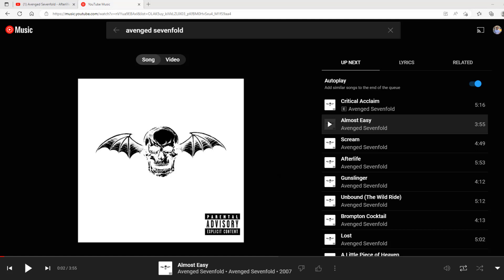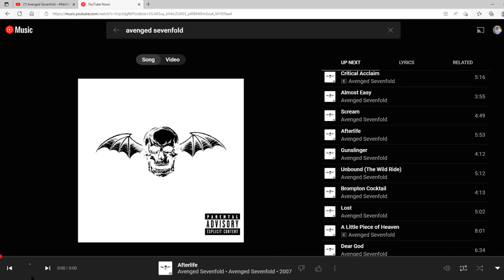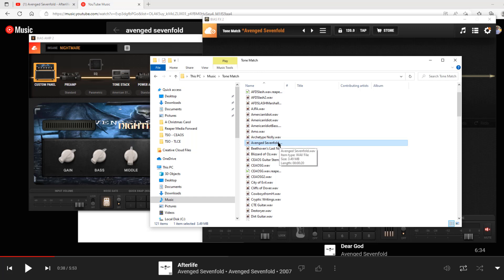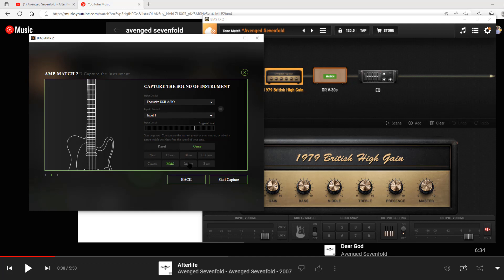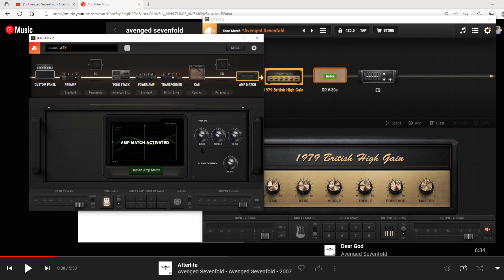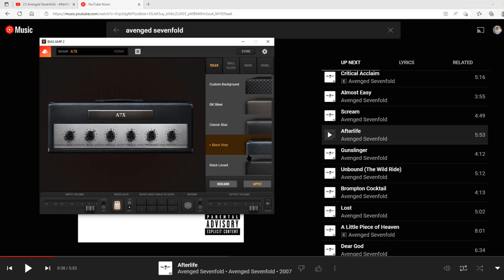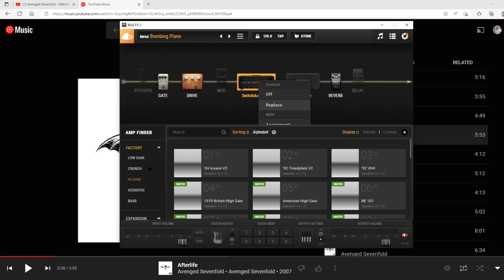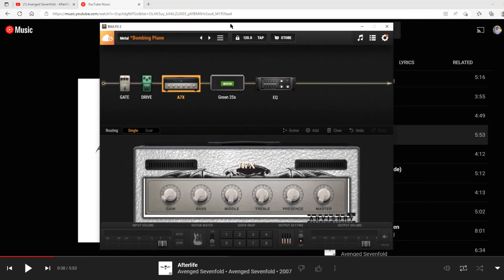MATCH ANY TONE | Bias Amp 2 Tone Match TUTORIAL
Learn how I use Bias Amp 2 to match guitar tones. This is the process for creating the tones for my videos.